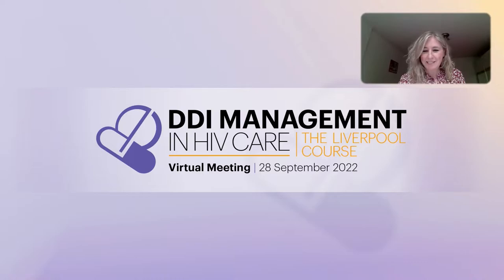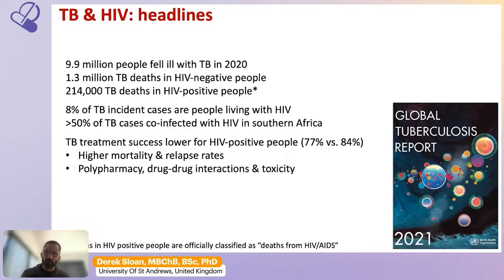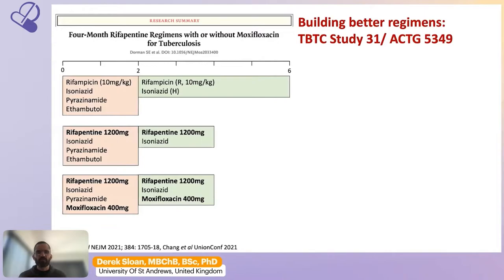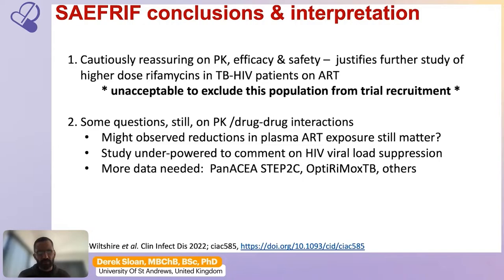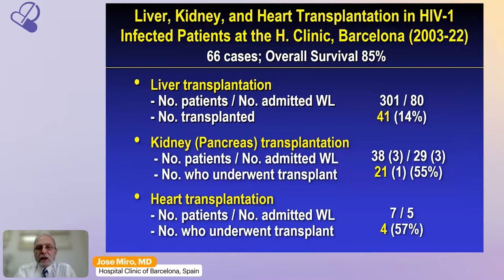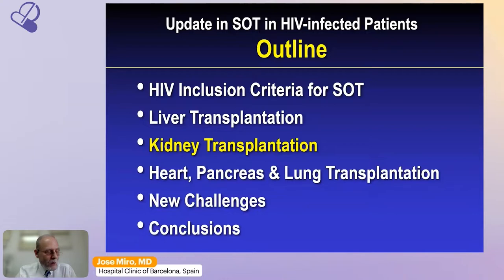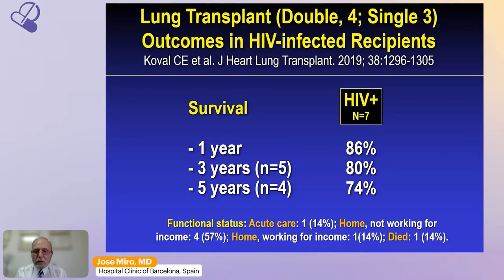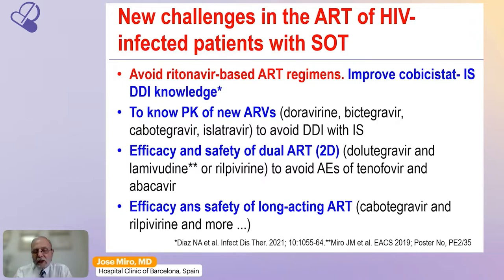Liverpoolcourse 2022 EM session 1